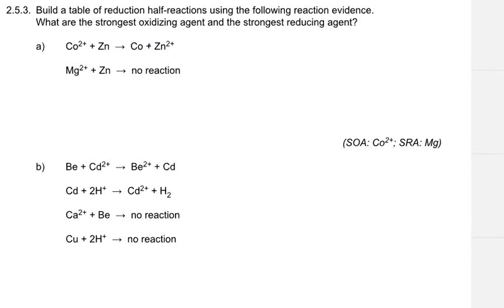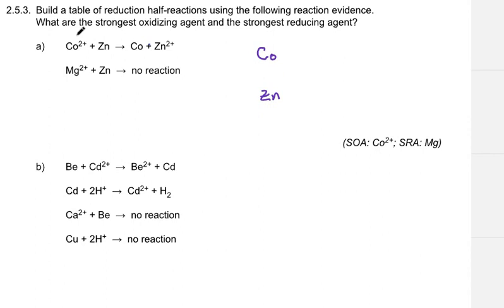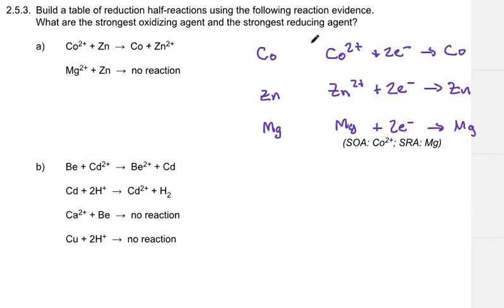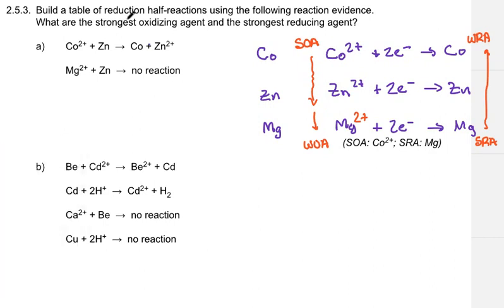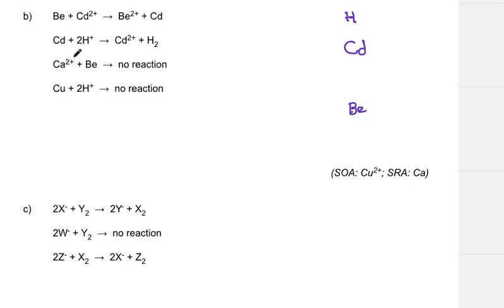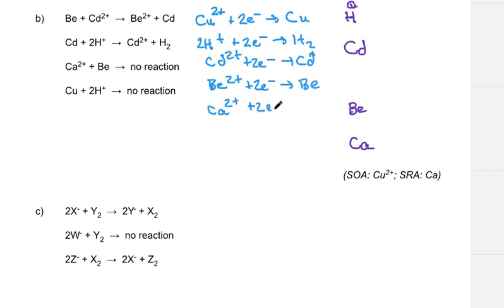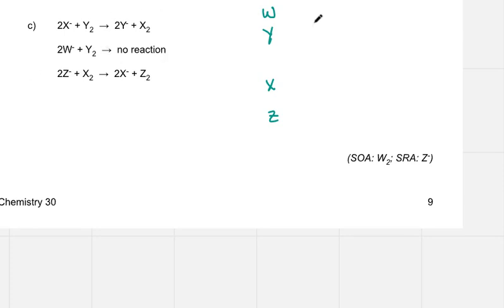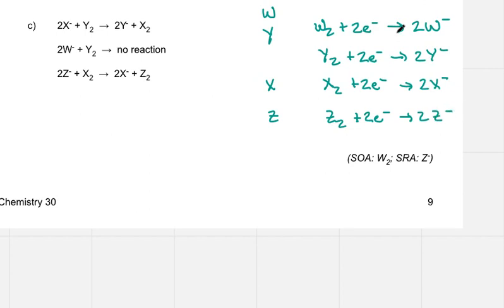Workbook 2 5 3 abc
Building a redox table from reaction data.